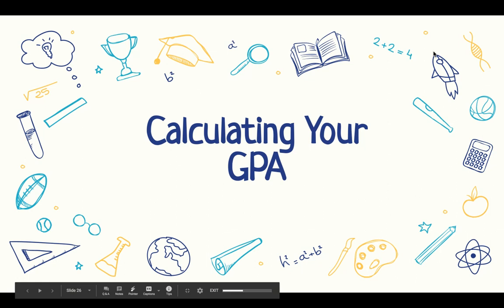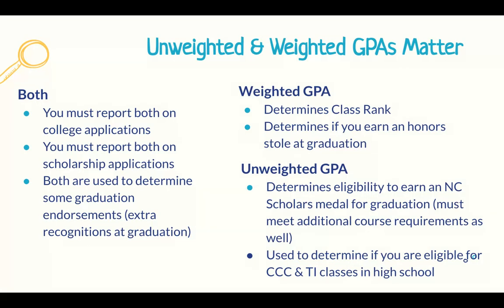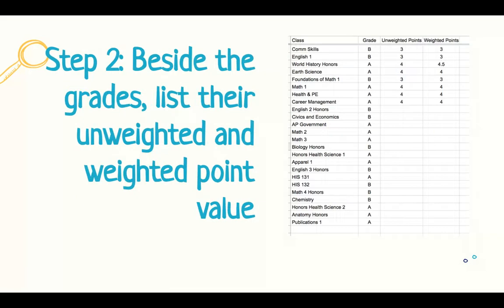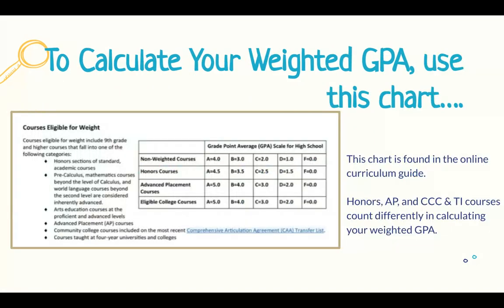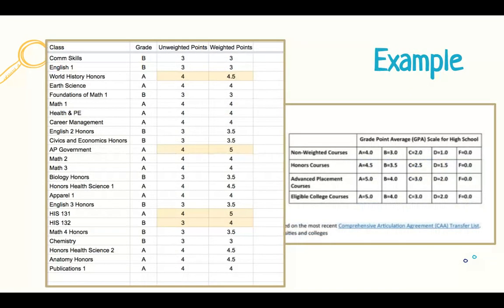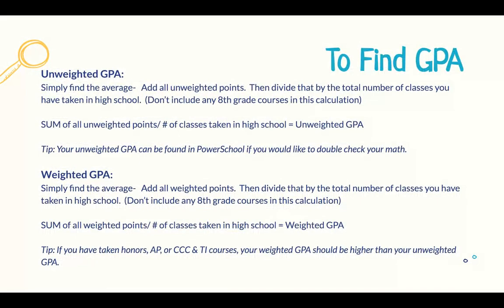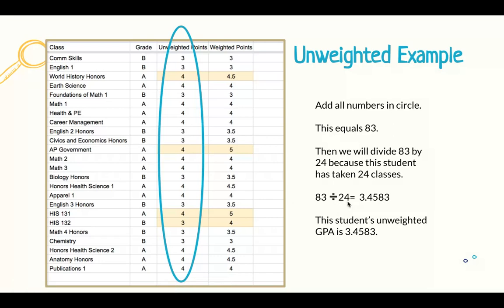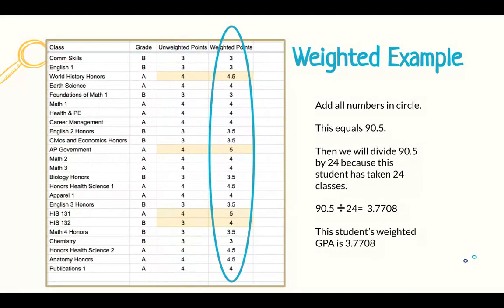Calculating Your GPA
How to calculate your high school GPA